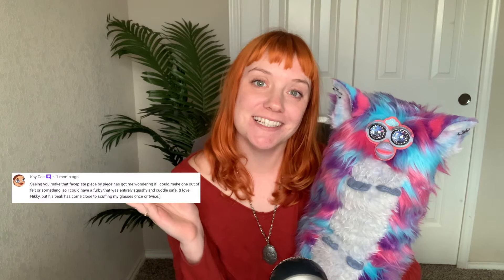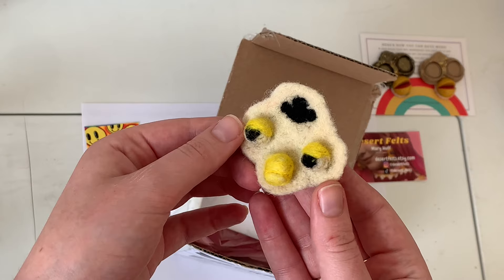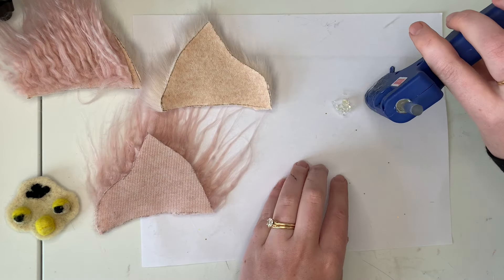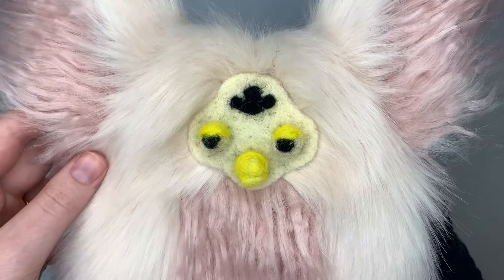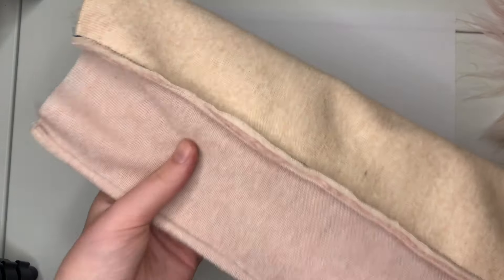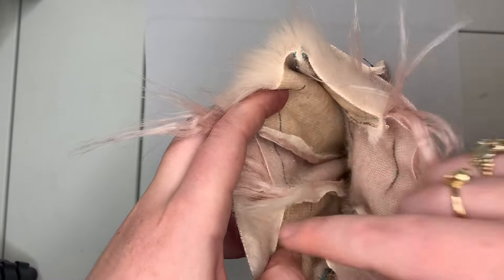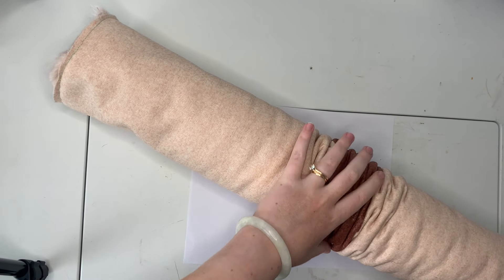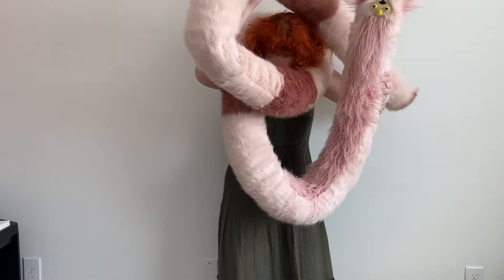I made a 13' (4m) long Furby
Special thanks to Desert Felts for working with me on this project!

I also sell my Long Furbys on Etsy